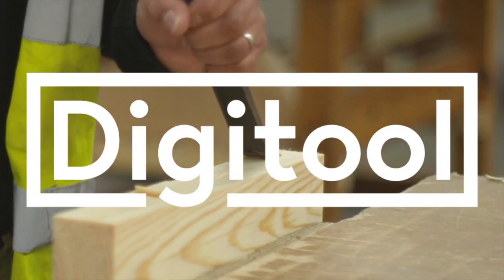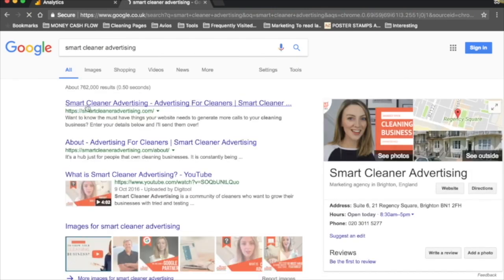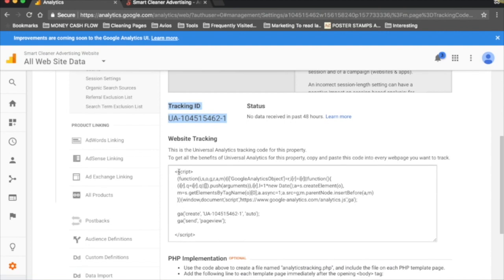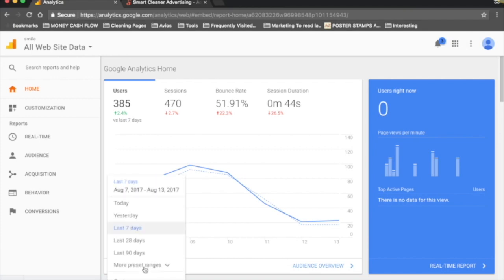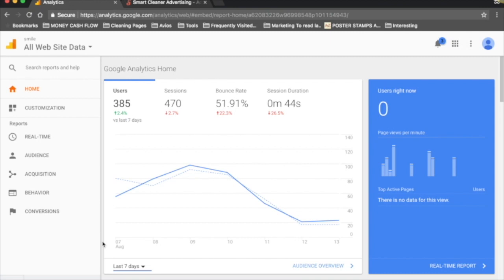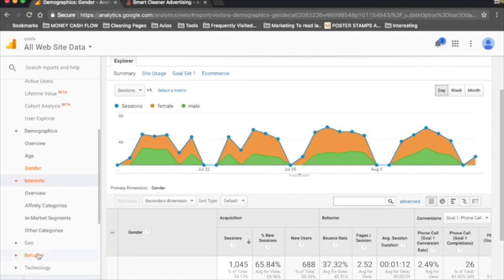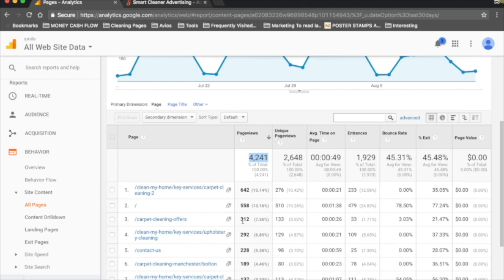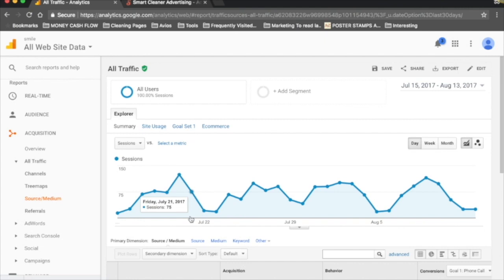How To Set Up Your Google Analytics Account - 2019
The Easy To Follow Tutorial On How To Set Up Your Google Analytics Account // I share you how to set up Google Analytics.

It is a FREE PLATFORM that gives you so much information about your website. It allows you to see some stats on people that are visiting your website (age, location, gender...) and how they found your website.

Read our blog post here: xx

Digitool was founded to help over-worked cleaning business owners. We create marketing strategies that get your phone ringing, earn you more money and save you more time.

Sign up to be notified when we are next going LIVE on video to answer your questions.